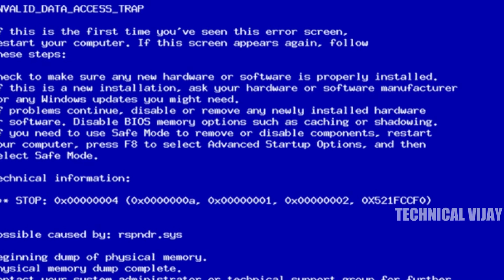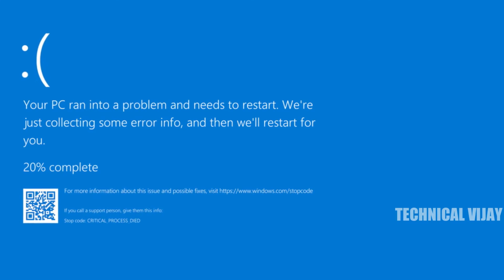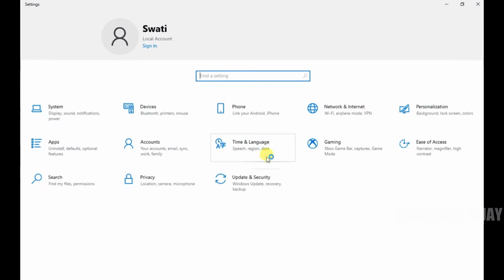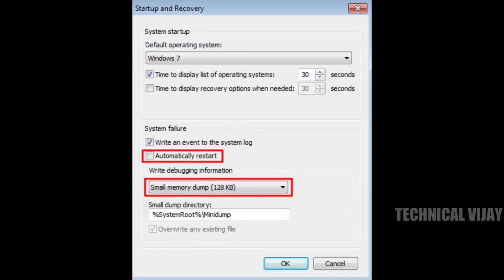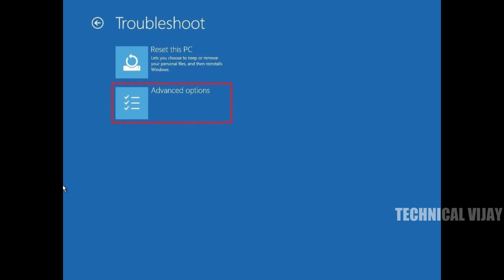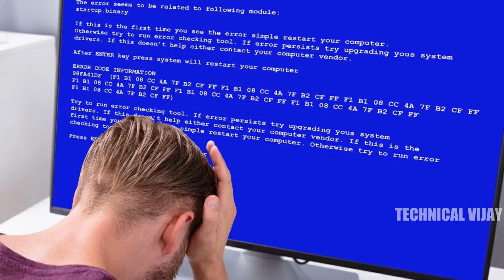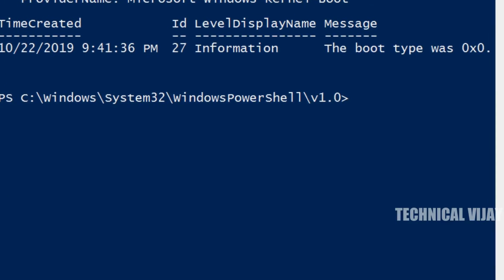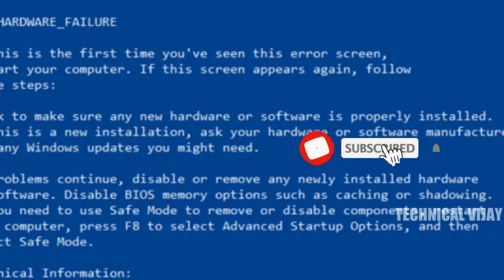What is BSOD and How to resolve it | Blue Scree of Death in Windows | Technical Vijay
What is BSOD | Blue Scree of Death in Windows | How Can be solved | Technical Vijay